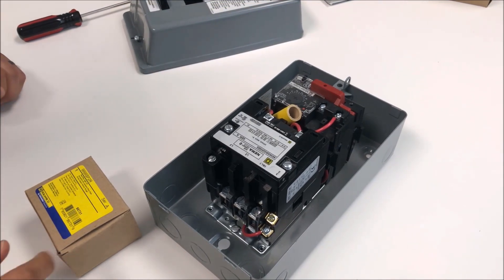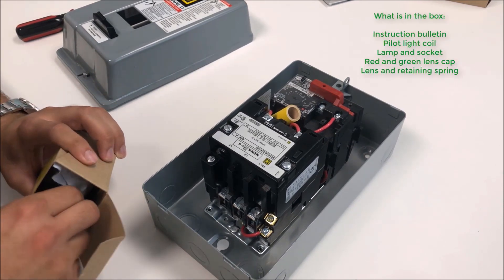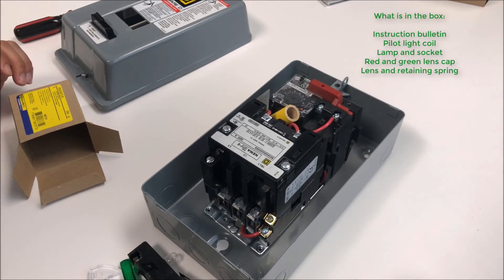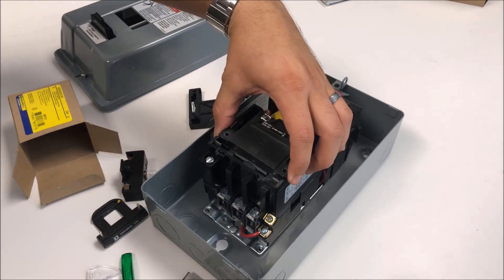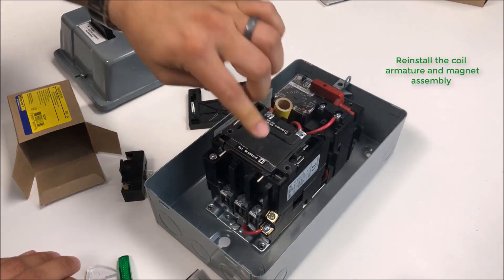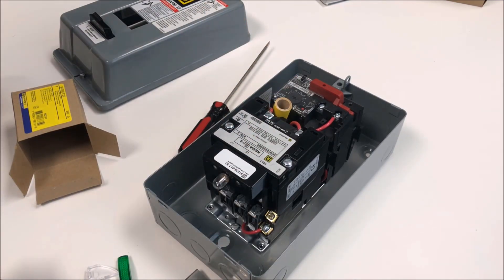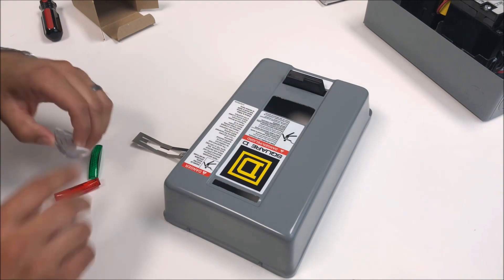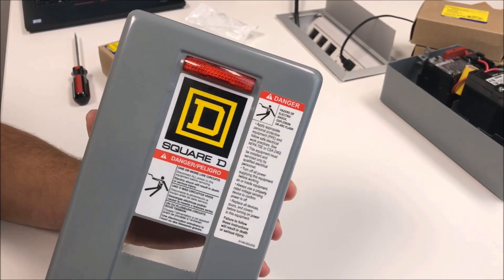Installing 9999SP2R Pilot Light Kit in NEMA 1 Type S Starters | Schneider Electric Support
Tutorial reviewing the contents of the 9999SP2R Pilot Light Kit and demonstrating how to install onto NEMA Size 00 to 3, Type S Class 8502 contactors and Class 8536 starters mounted in NEMA 1 general purpose enclosures with slip-on covers.